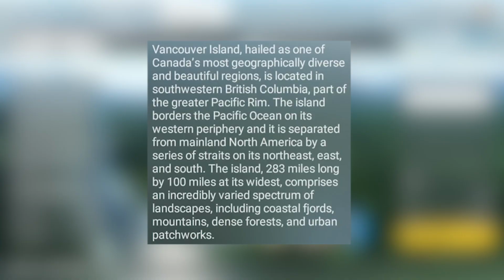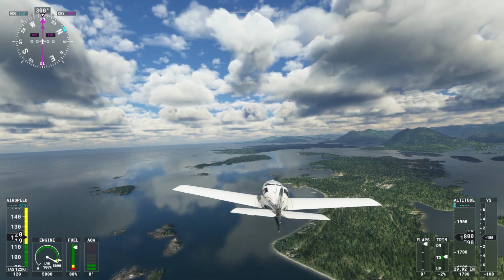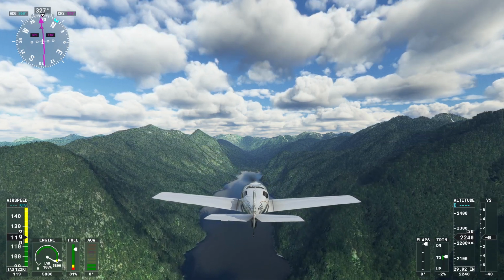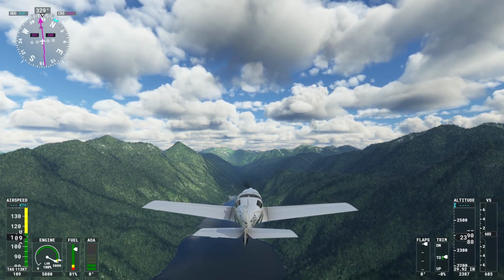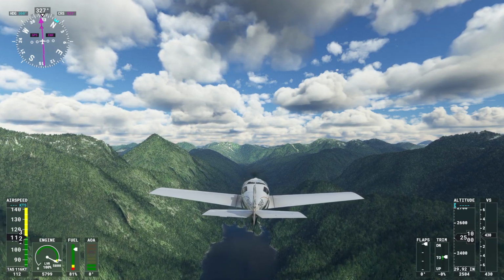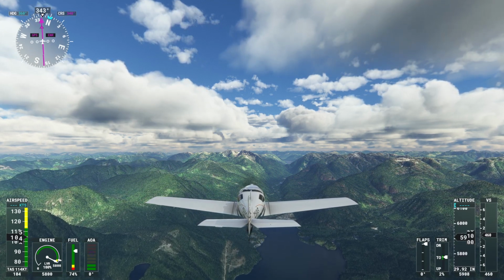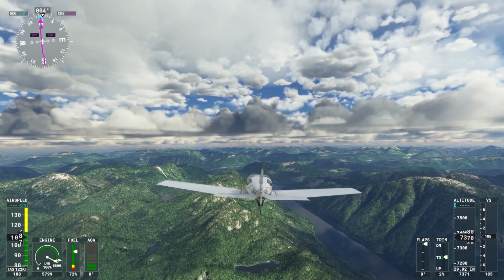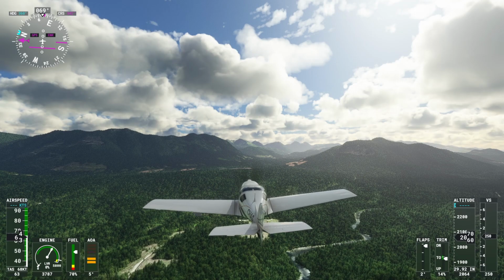Vancouver Island Bush Trip Leg 1 | The Rove Day 413 | Tofino to Woss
Another official bush trip already! Fuggyes! Vancouver Island starts today!